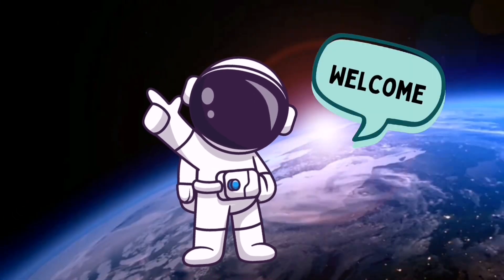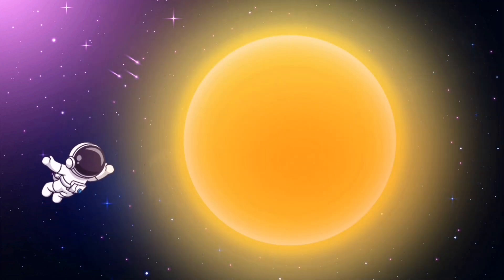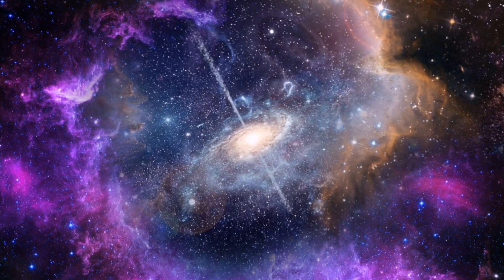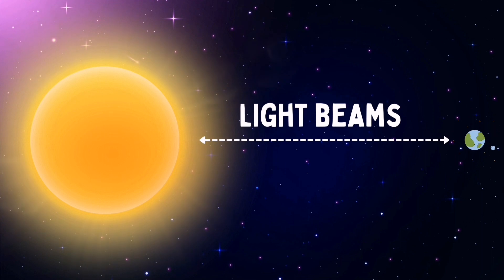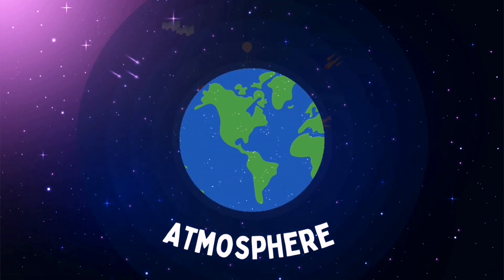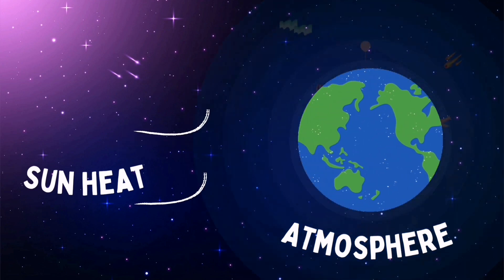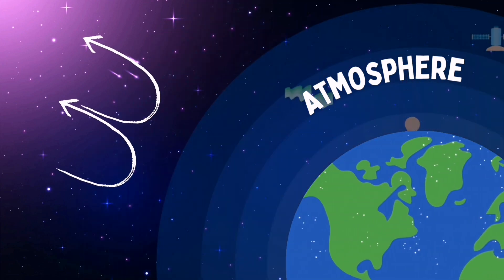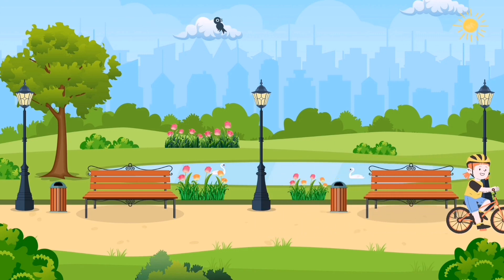The Mighty Sun: How Its Heat Reaches Earth | Fun and Educational Kids Video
🌞 Welcome to our sunny science adventure, young explorers! 🌞 Join us as we journey into the sky to discover the secret of the Sun's warmth! 🚀🔍

In this exciting episode, we'll uncover why the Sun looks small from Earth but still sends us its cozy hugs of warmth. 🌍❓ Get ready to embark on a delightful exploration with colorful animations, engaging storytelling, and fascinating facts perfect for curious young minds!

🔬 Let's learn about:

The Sun: Our shining star in the sky 🌟

Light beams: Magical rays that travel through space 🚀💫

The atmosphere: Earth's cozy blanket that catches the Sun's warm hugs 🌈🤗

👦👧 Perfect for children ages 4-8, this video encourages curiosity, imagination, and a love for science. So gather your little scientists and join us on this sun-sational adventure! Let's dive into the wonder of the universe together! 🌌✨